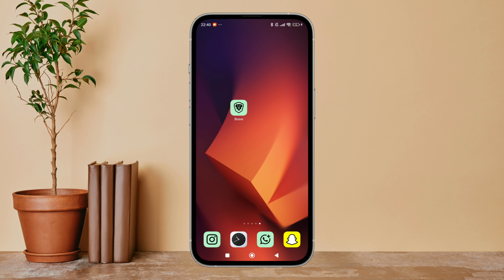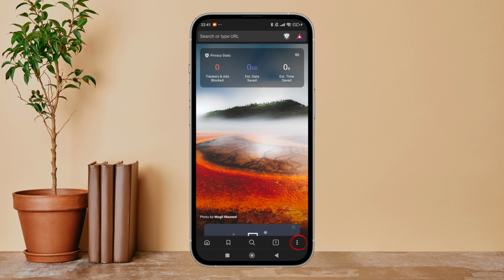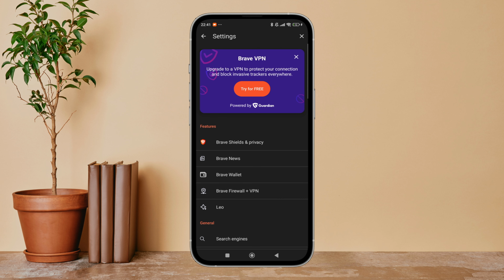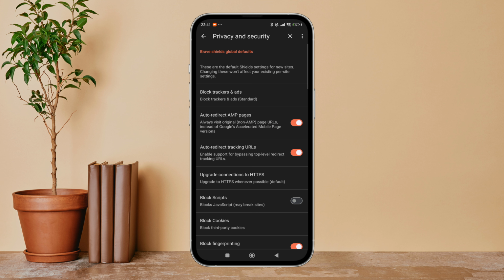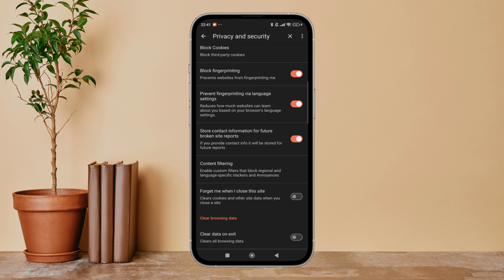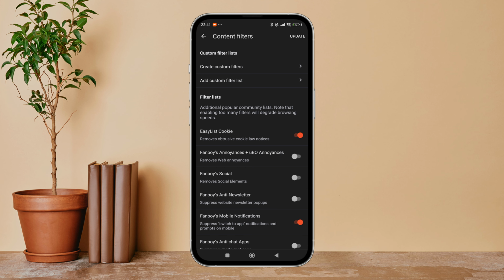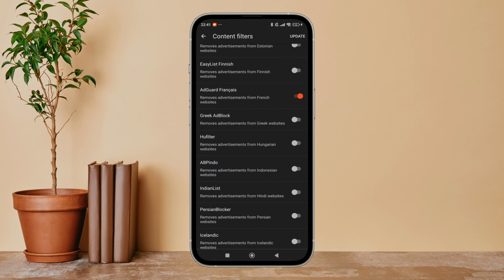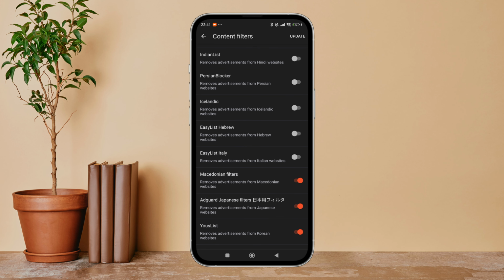Activate Hebrew Ad Blocking Filter On Brave Browser. |Technologyglance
To enable EasyList Hebrew on Brave, launch your browser and go to Settings. Scroll to the Shields section and select Ad Block. Then click on Manage Filters or Additional Filters to view available regional filters. Locate EasyList Hebrew in the list and check the box next to it. This will activate ad and tracker blocking for Hebrew websites. The changes apply instantly, with no need to restart your browser.